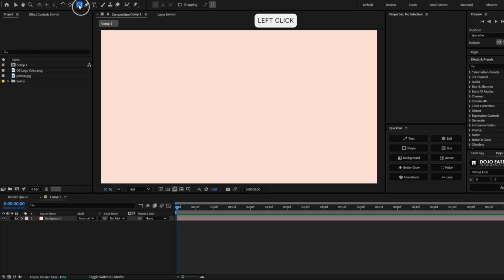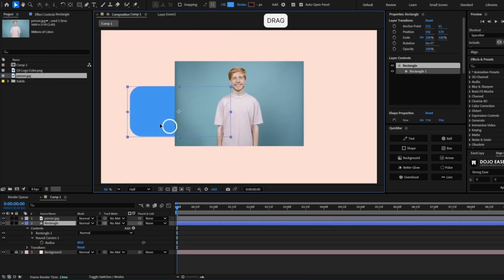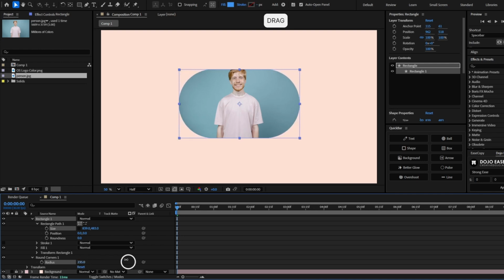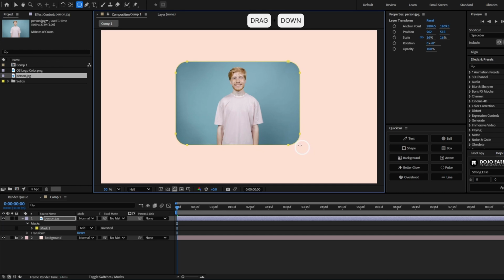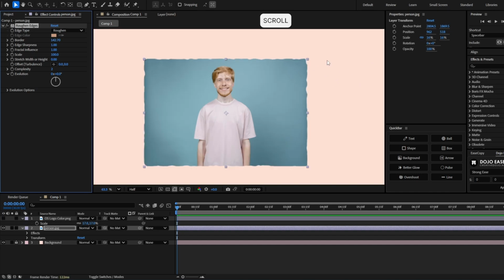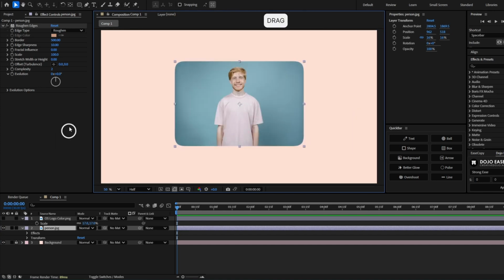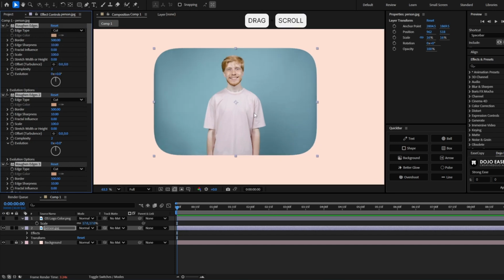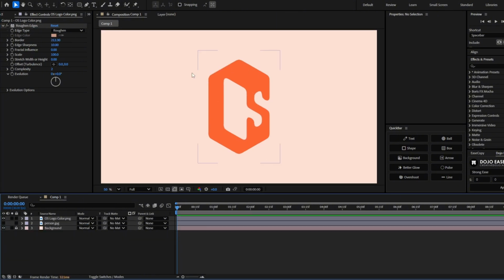Round Corners - After Effects Tutorial